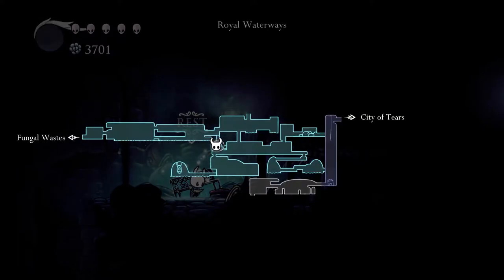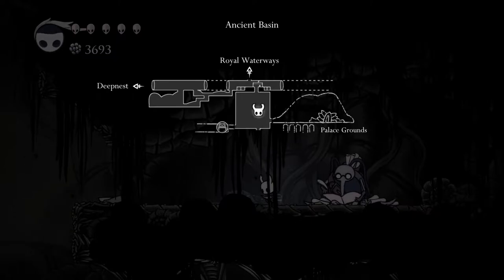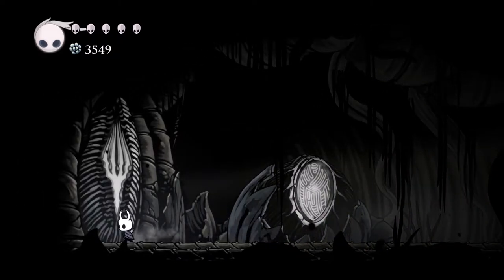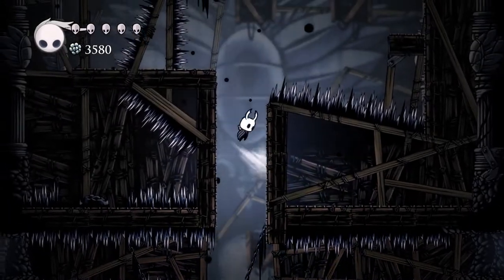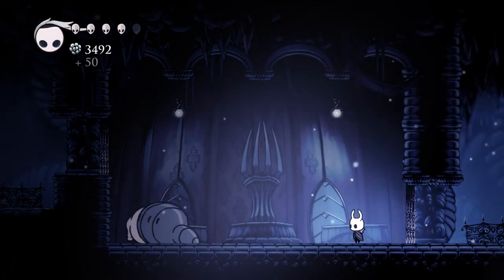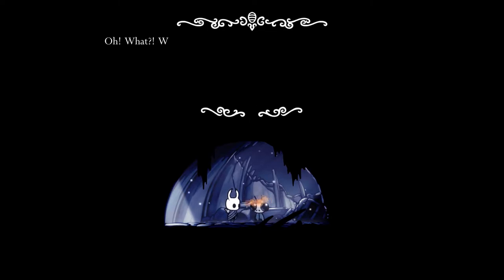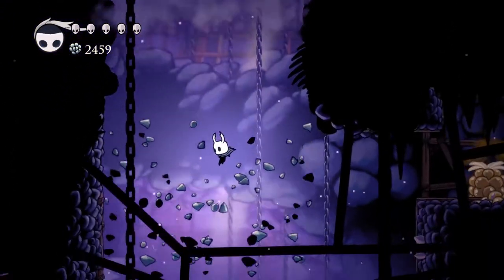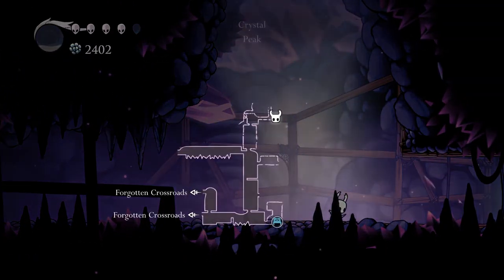Let's Play Hollow Knight Episode 10: Crystallized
Hollow Knight has been to to the cliffs on the edge of the world, the different cities above the caverns, and the waterways below the cities themselves. It is time to explore the edges of the world, and find out what lurks on top of the world. Will Hollow Knight find something to make him stronger and take on the challenges this world presents? Or will it just be a fortress of solitude? Find out today on Muscle Gerbil plays Hollow Knight!